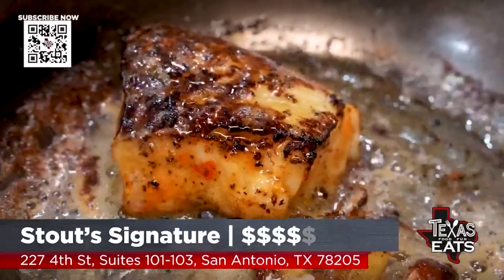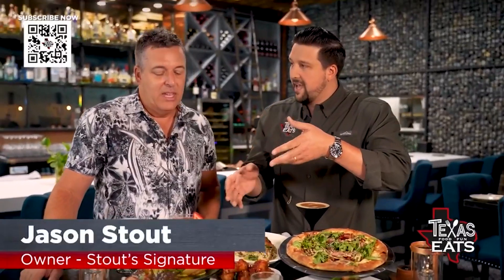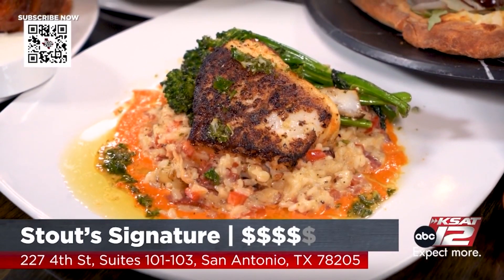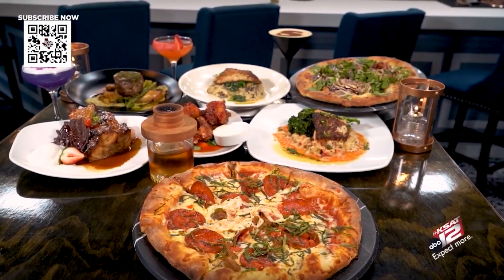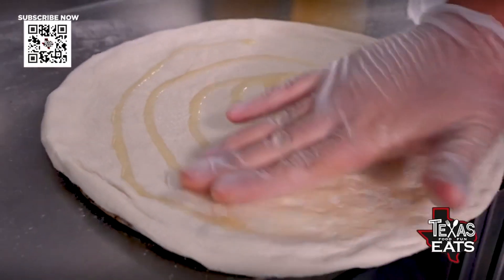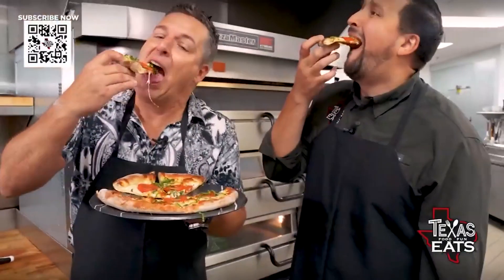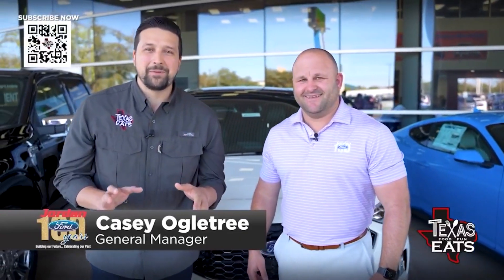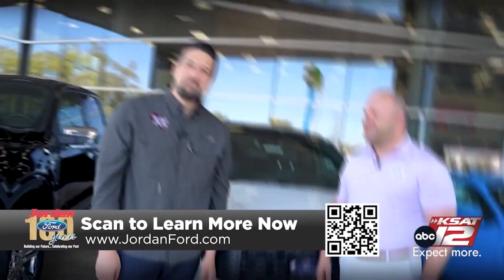Texas Eats - Stout's Signature - San Antonio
David heads to downtown San Antonio for an upscale dining experience at Stout's Signature. Although the atmosphere at Stout's Signature gives off a fine dining vibe, the menu is approachable with items like stone baked hand tossed pizzas, bone-in pork chops, and bread pudding.  David samples the menu with Stout's owner and founder, Jason Stout, while sipping on Jason's favorite house cocktail, the Coffee Old Fashioned. The pair then head to the kitchen to cook up a traditional Margherita pizza.